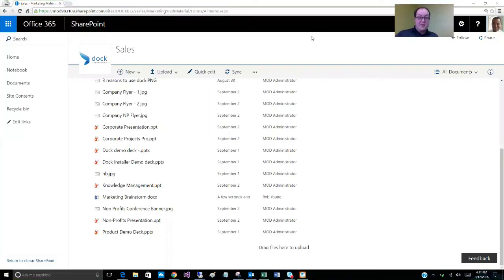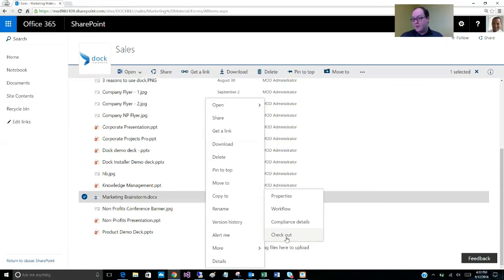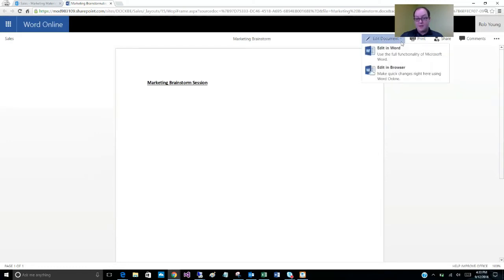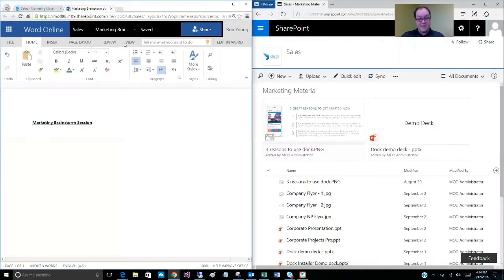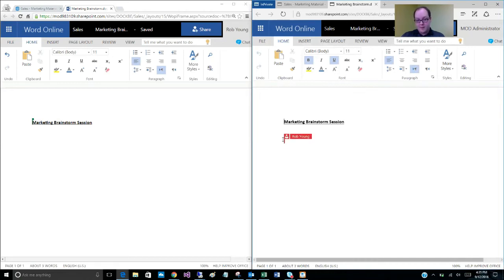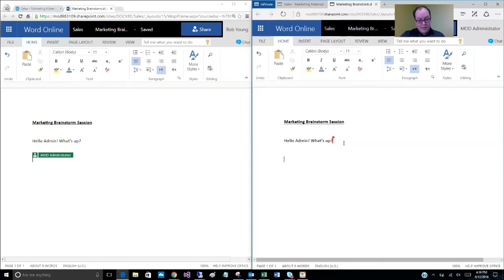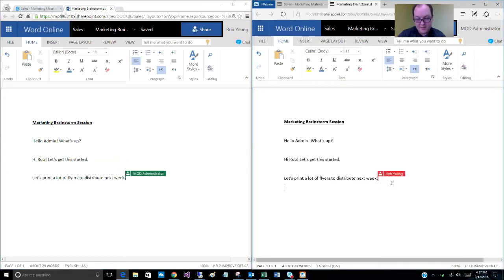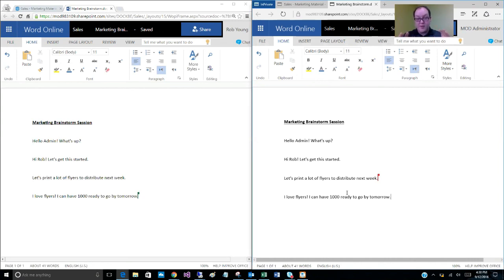SharePoint Co authoring Feature - Training (Microsoft Word)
Use the co-authoring feature in SharePoint Server 2013 or SharePoint Online to enable multiple users to work on a document, at any time, without interfering with each other's changes. Co-authoring removes barriers to server-based document collaboration and helps organizations to reduce the overhead associated with traditional document sharing through attachments.

This functionality requires no additional server setup and is the default state for documents stored in SharePoint 2013 and SharePoint Online. Co-authoring functionality is managed by using the same tools and technologies that are already used to manage SharePoint, helping to minimize the impact on administrators.

to learn more about how Dock for SharePoint can improve your team's collaboration and communication.